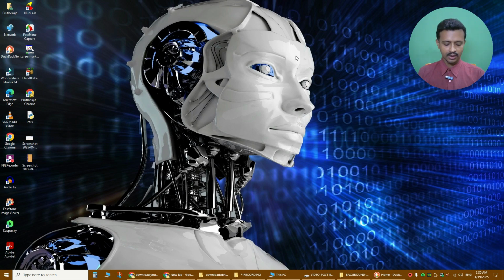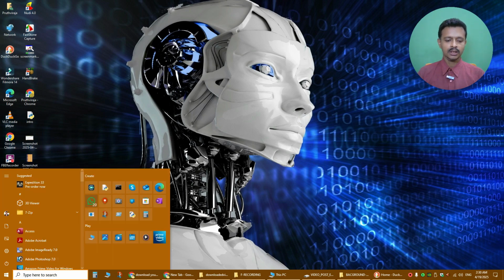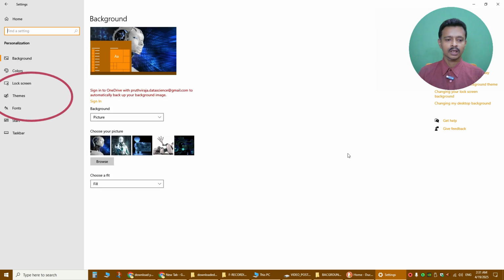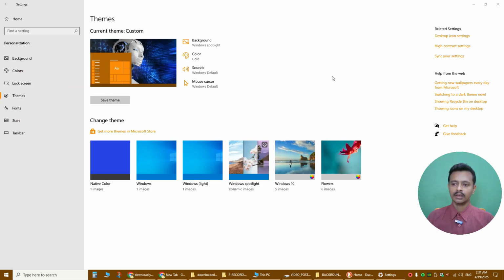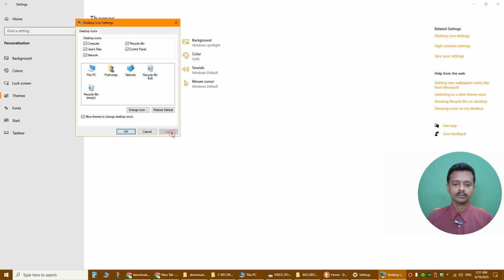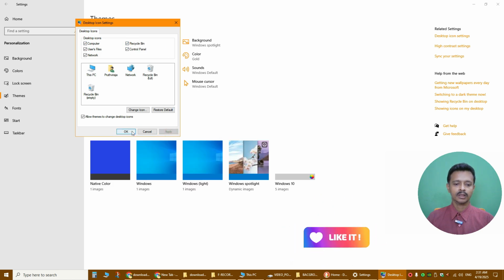Top Tech Expert Reveals Best Ways to Fix PC Not Showing on Desktop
Is your computer running slower than it should be? Learn how to fix it and improve the speed of your computer with these simple tips and tricks!

Is your computer running slower than you'd like? Watch this video to learn how to speed up your computer and fix any performance issues!

Is Your Computer Slower Than It Should Be? Here's How to Fix It

Is your computer running slower than it should be? Watch this video to learn how to fix it and speed up your computer in no time!